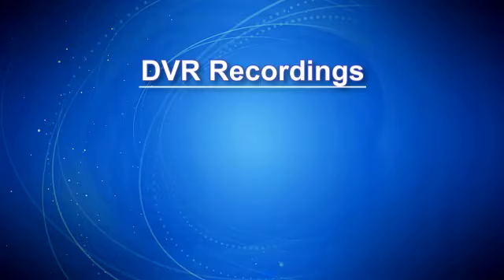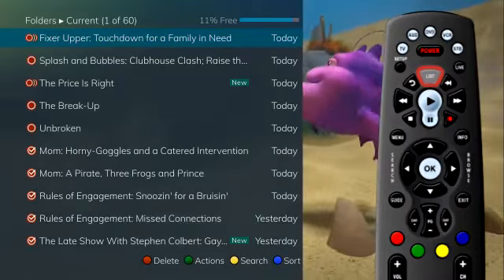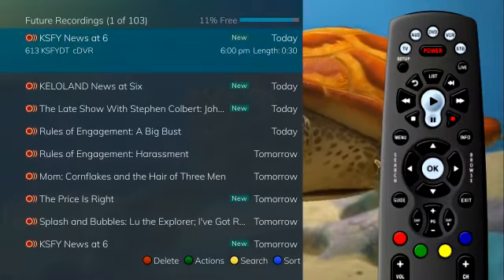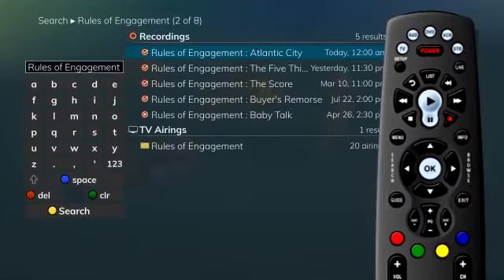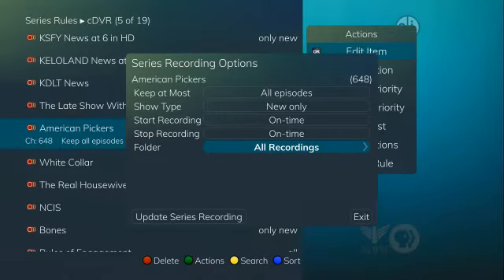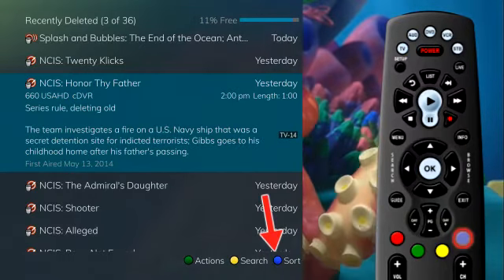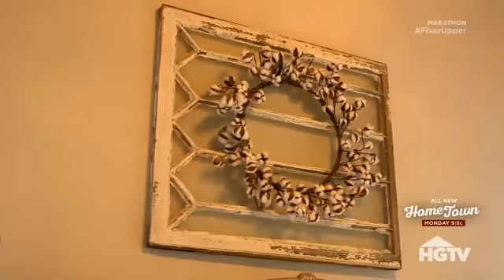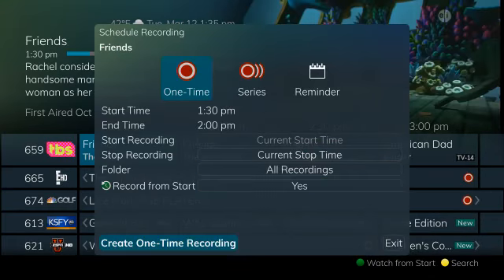Managing Your Recordings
How to create folders and store recordings in your DVR service.